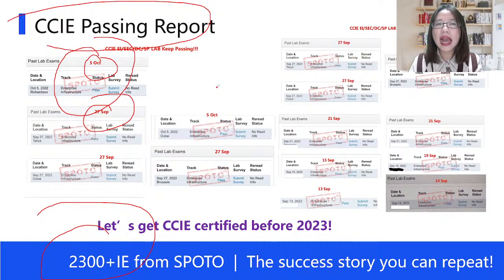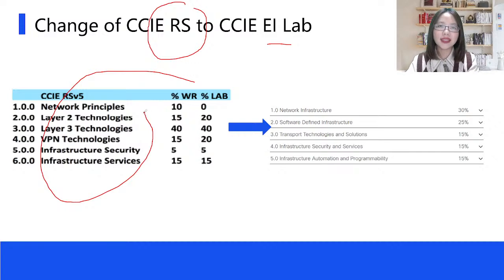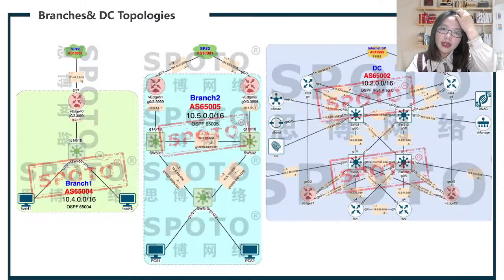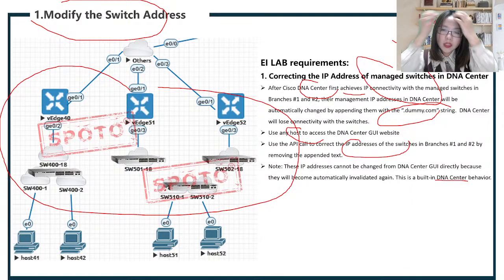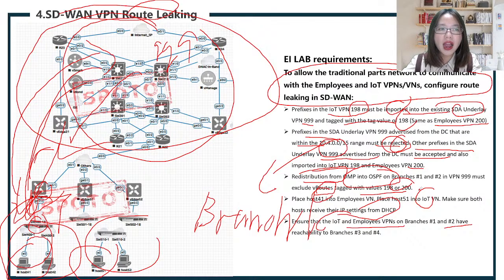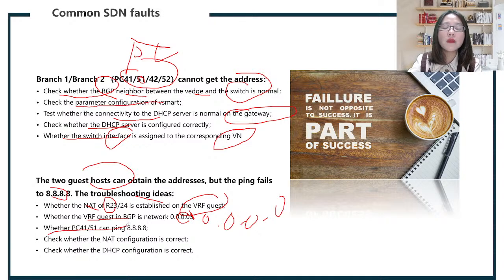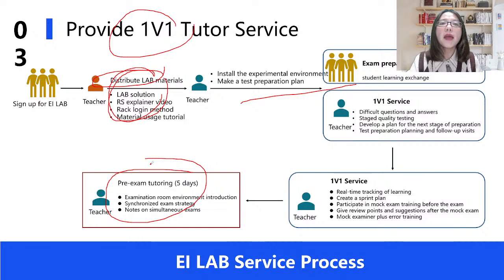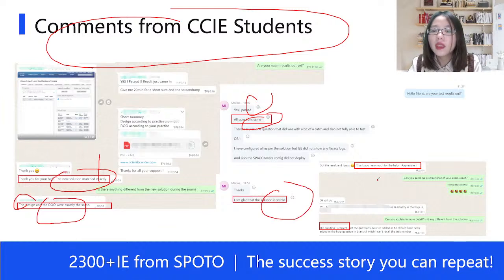Free CCIE Lab Exam Topic SDN Analysis [Aligned with Workbook]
Join SPOTO Study Group to Get Real Exam Practice Test, Training Courses, and an Official Study Guide for FREE!

Join Cisco CCIE  Live Webinar to get:
1. Cisco CCIE Lab Exam Topic Explanation
2. Get CCIE EI Lab New Workbook
3. CCIE Tutor Tips for CCIE success
4. Get Extra $?? off on the lowest price for All CCIE Lab products!